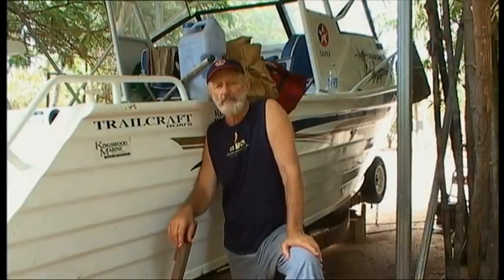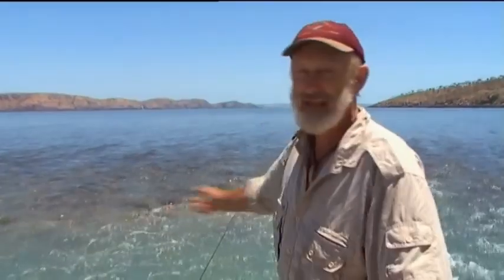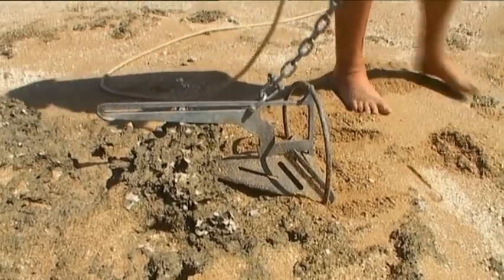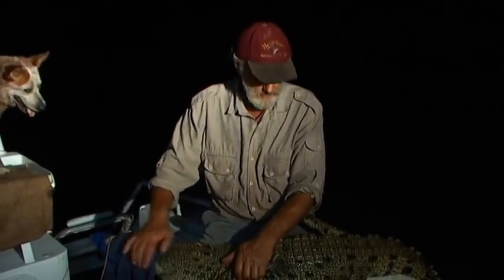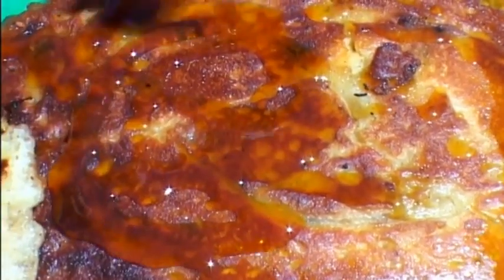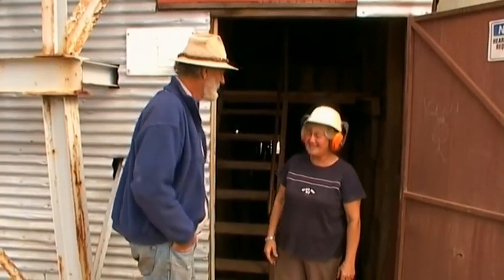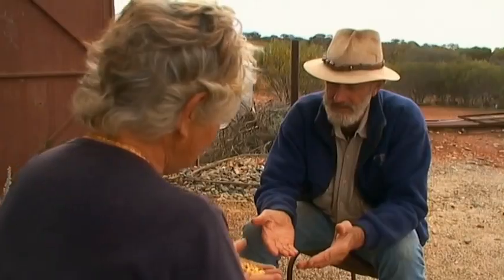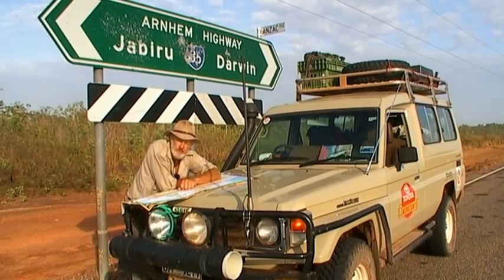In The Bush With Malcolm Douglas 02